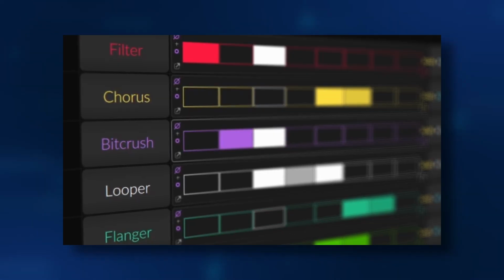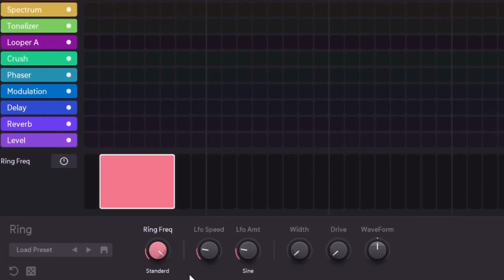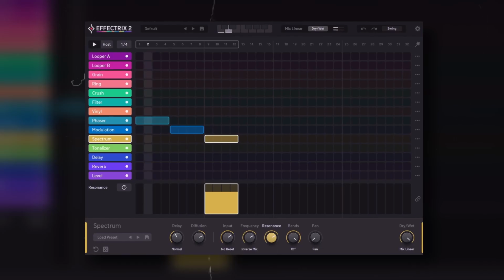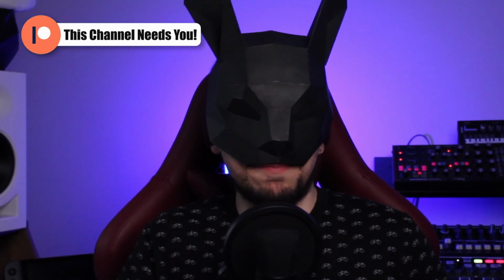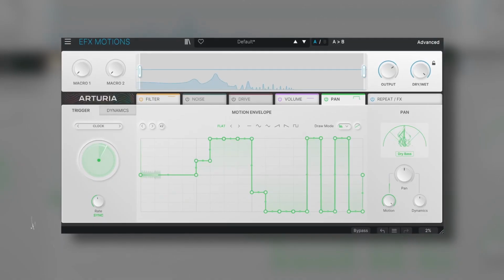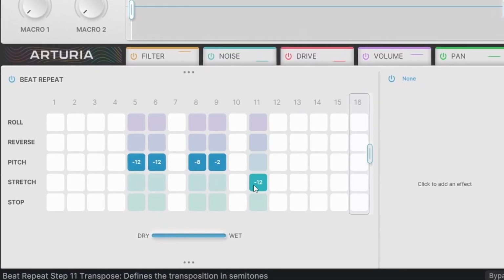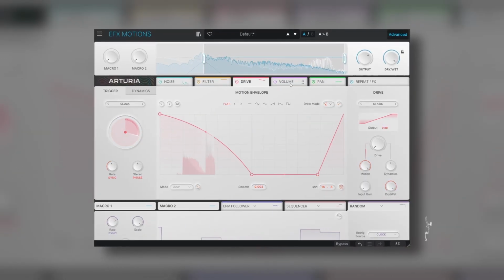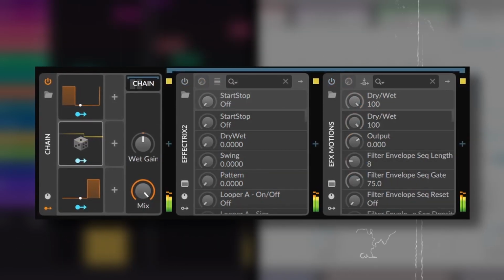These Brand New Multi-Effect Sequencers are Amazingly Crazy!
100 presets for Vital at $1!

Effectrix 2 and Efx MOTIONS take the concept of multi-effect sequencers and make unique plugins with a lot of features for sound manipulation.

0:00 Multi-Effect Sequencers!
0:41 Effectrix 2 Overview
2:40 Effectrix 2 Sound Demo
3:15 Efx MOTIONS Overview
4:42 Efx MOTIONS Beat Repeat
5:55 Efx MOTIONS Sound Demo
6:10 Which One is for you?
6:38 Using Both at Once!